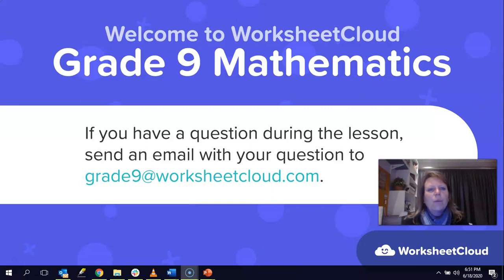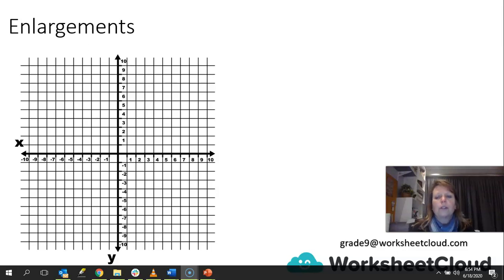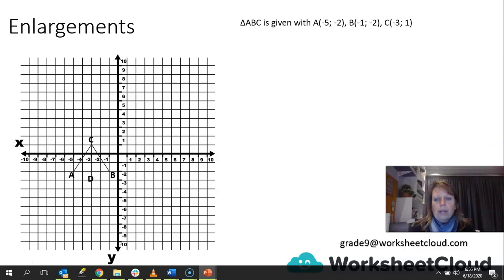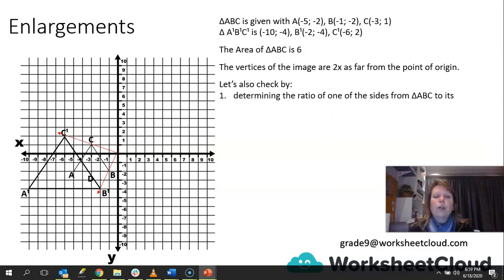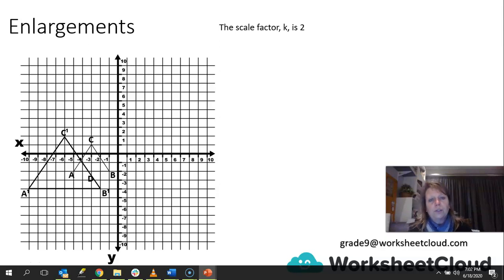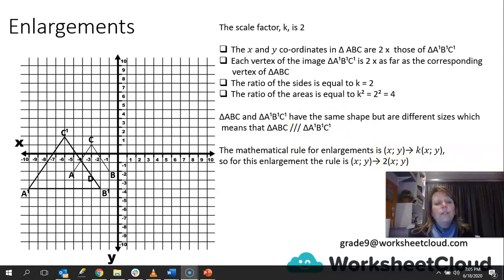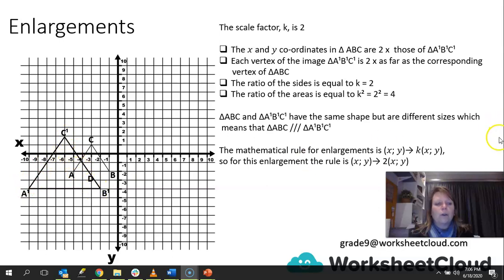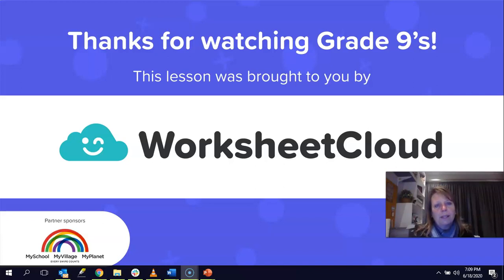Grade 9 - Mathematics - Transformation Geometry 5 / WorksheetCloud Video Lesson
In this Grade 9 Mathematics video lesson we will be teaching you about Transformation Geometry 5.